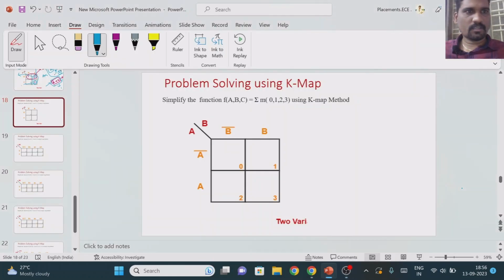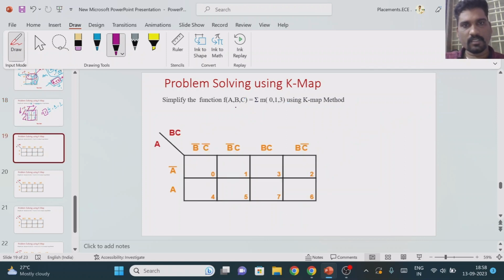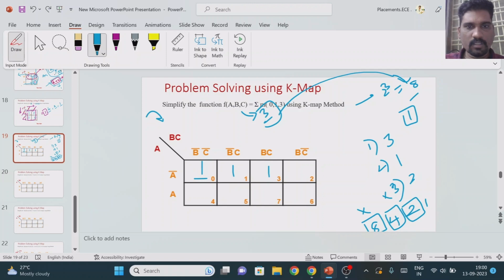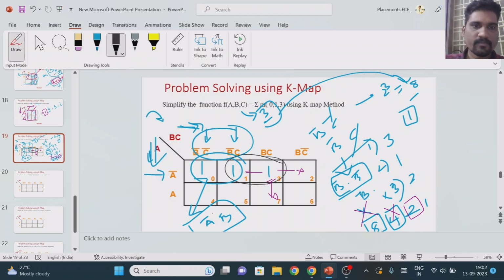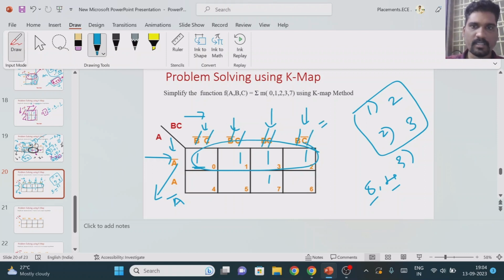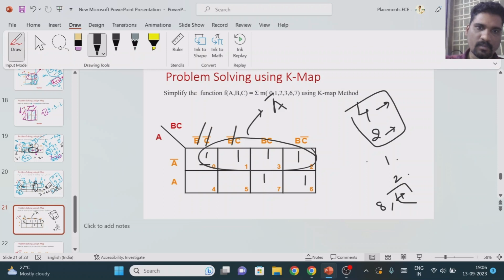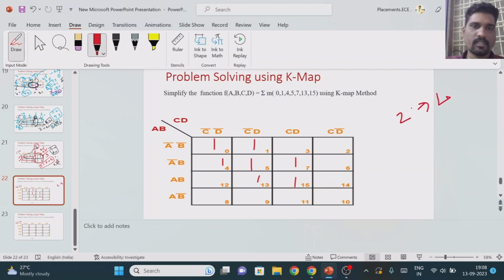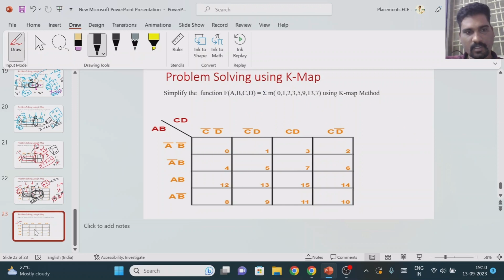4.Simplification of Boolean expression using K Map method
This video is about how K-Map is used to reduce the Boolean expression, what are the rules we need to apply to minimize and plotting of SOP, POS function in K-Map